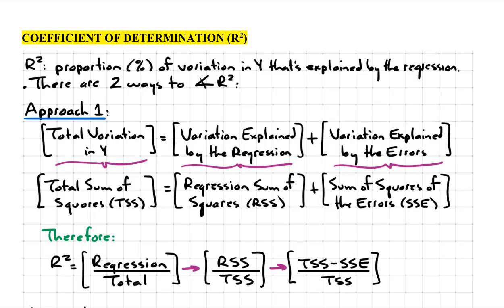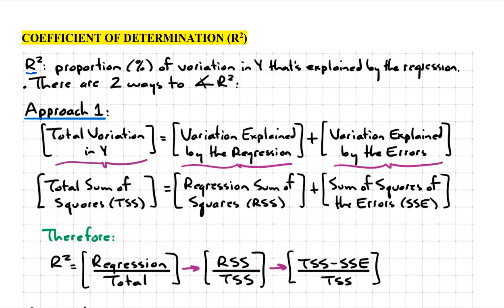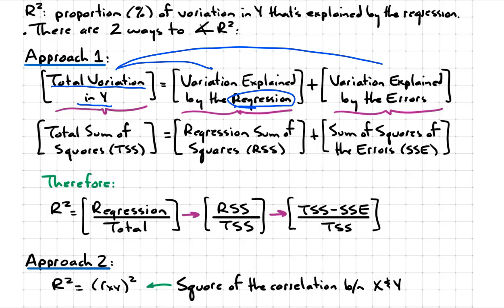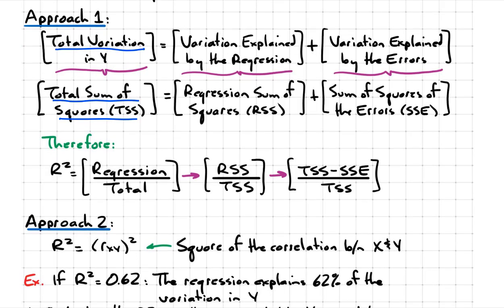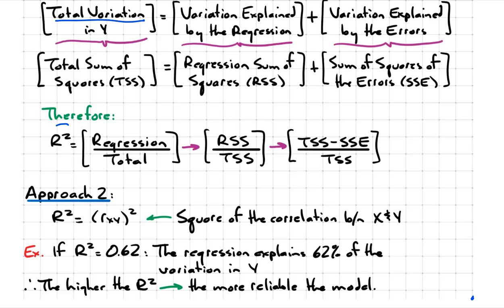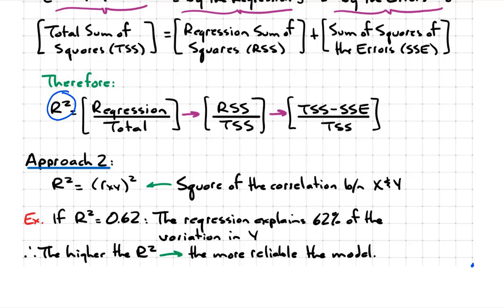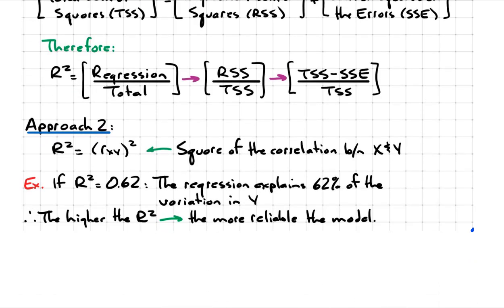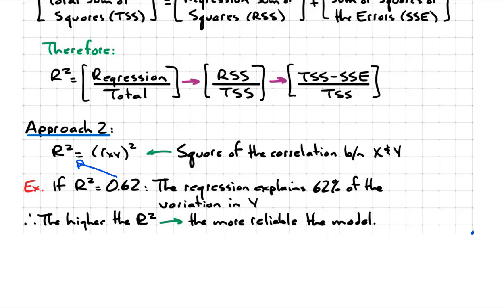2022 Level 2 CFA: Ch.1 Introduction to Linear Regression (Part 3)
Use following link in order to access our Study Guide for this entire chapter

Use link to access our ‘ground-up’ Solutions to some of the more challenging questions in this chapter